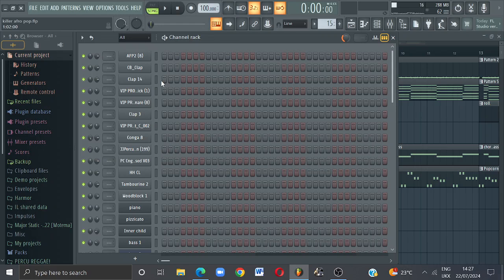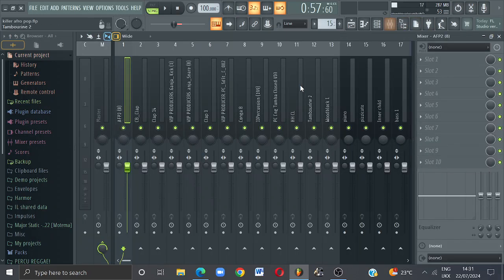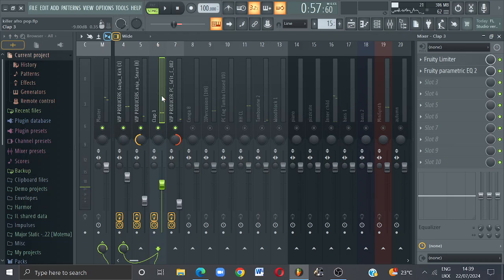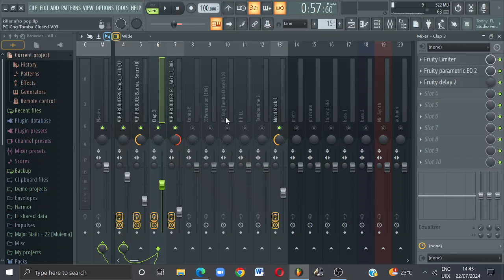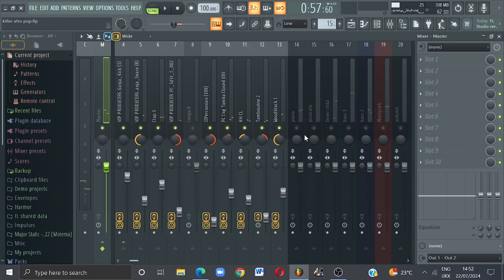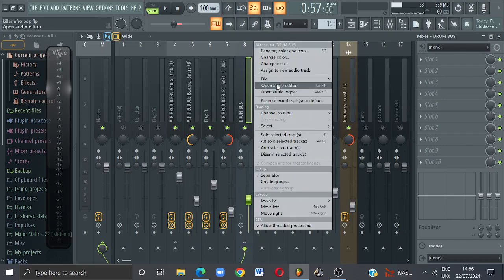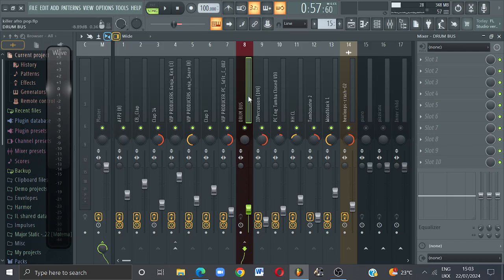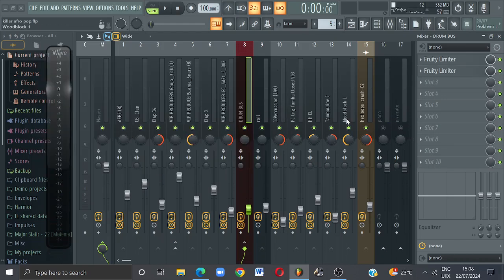hOW TO MIX DRUM PERCUSSIONS IN FL STUDIO PART 2